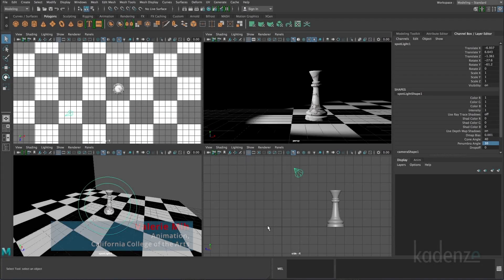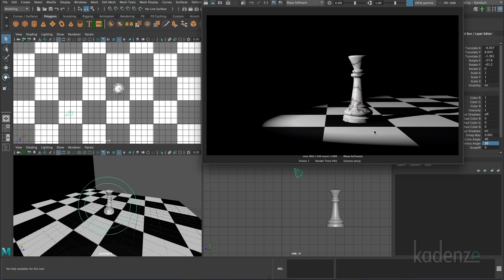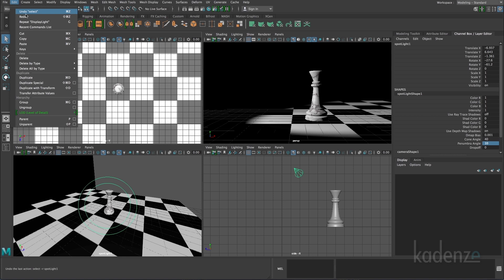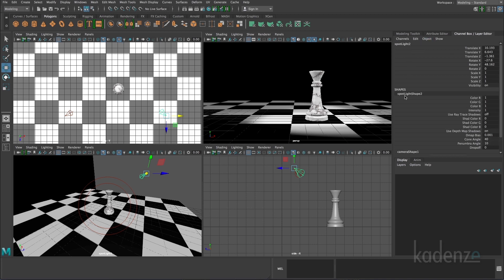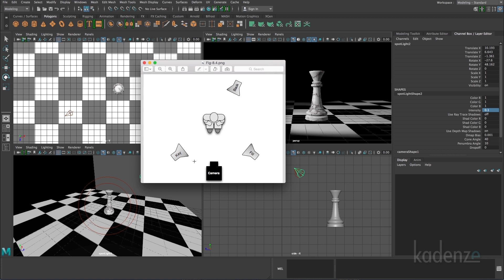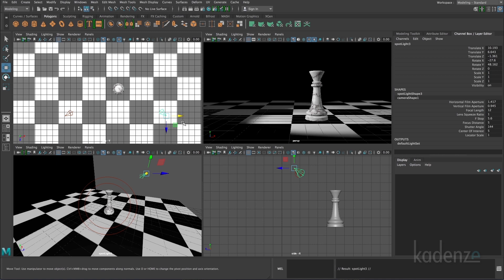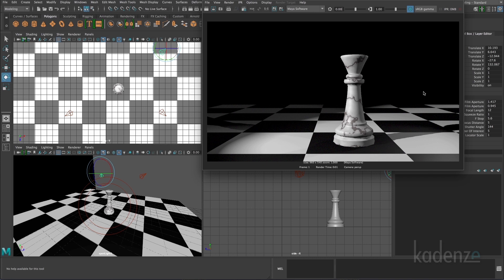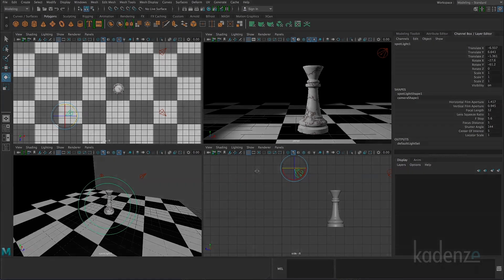3-Point Lighting in Maya with Valerie Mih | CCA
Valerie Mih of California College of the Arts introduces the concept and application of 3-point lighting in Maya, and developing an art direction approach for the lighting of a 3D scene.

3D modeling and animation have transformed numerous fields, including filmmaking, computer games, architecture and product design. Yet the underlying basis of high-quality 3D production originates in traditional design and animation methodologies. This course provides an introduction to the exciting world of 3D content creation, while emphasizing its connection to the creative thought process. Students will learn an overview of the artist workflow as it relates to modeling, texturing, animation, lighting and rendering.